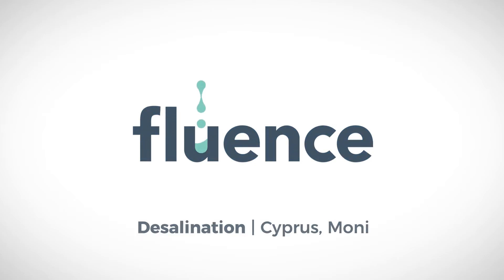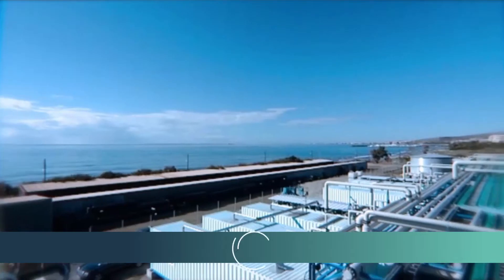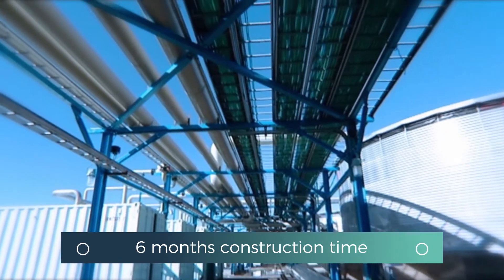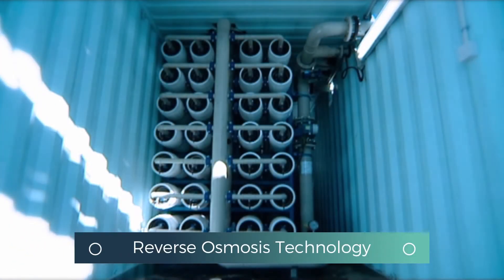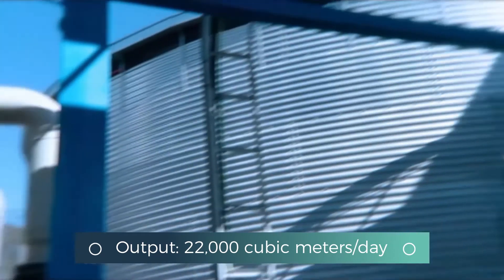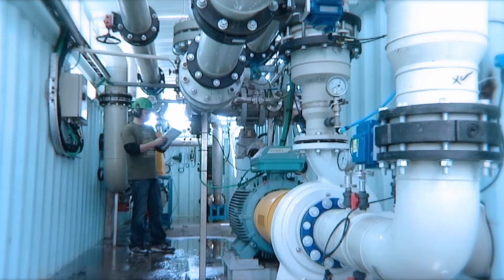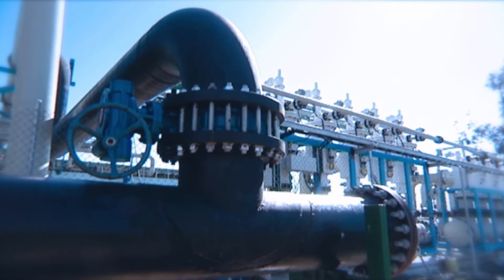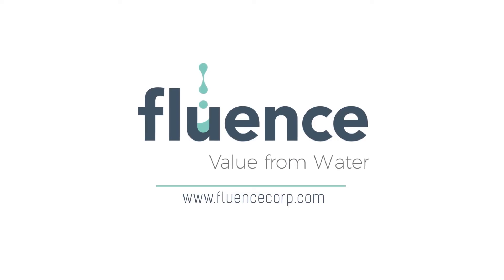Fluence packaged desalination plant in Cyprus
Fluence designed a temporary containerized seawater desalination facility for the city of Limassol, Cyprus, which was experiencing a severe water shortage.